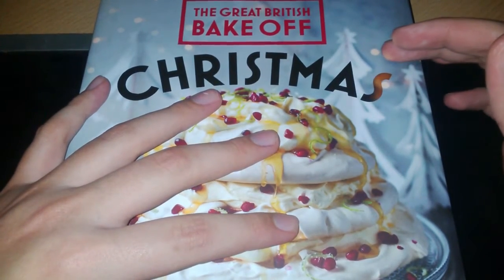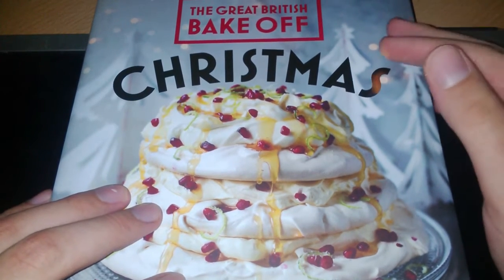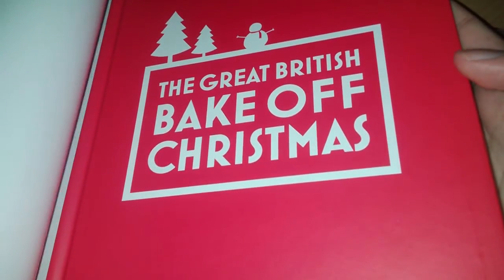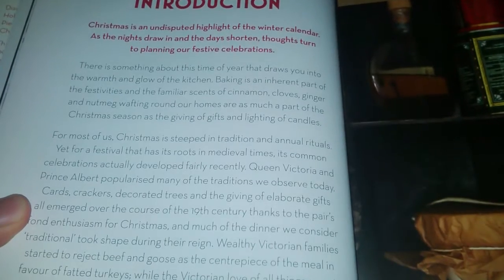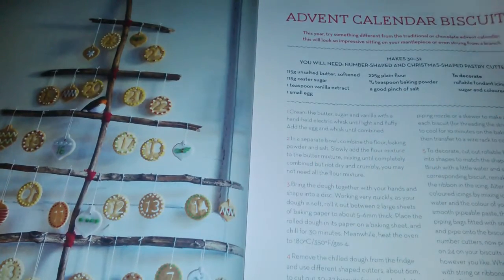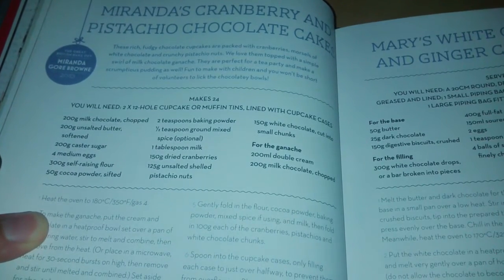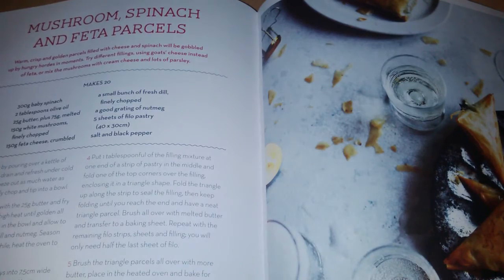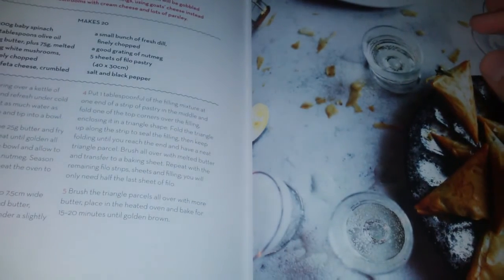ASMR Ear to Ear Whisper & Page Turning- Reading from a cookbook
Relax and unwind as I read through some of the most delicious recipes from the Great British Bake Off: Christmas book